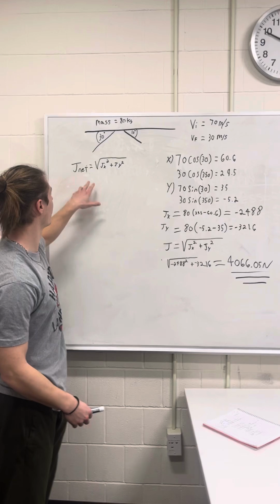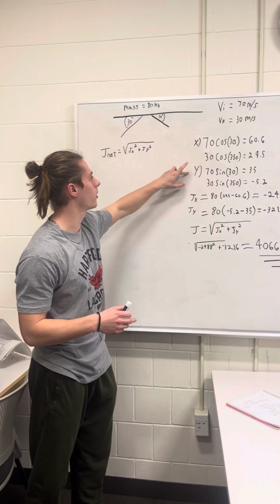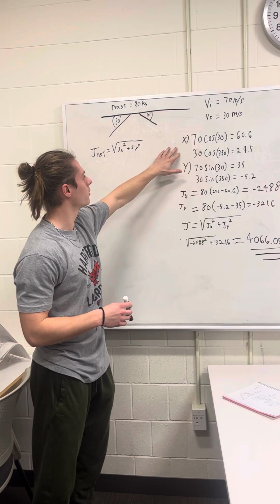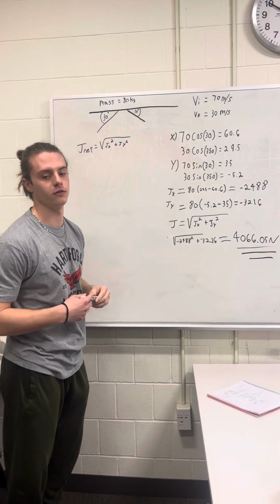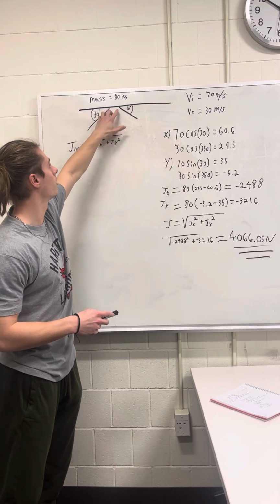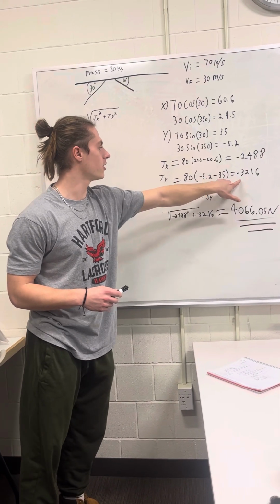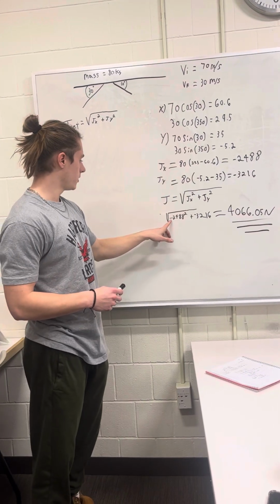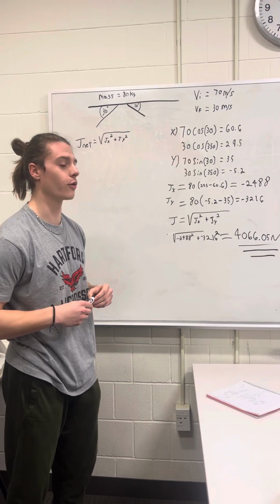Finding the net impulse of an object bouncing off of a wall